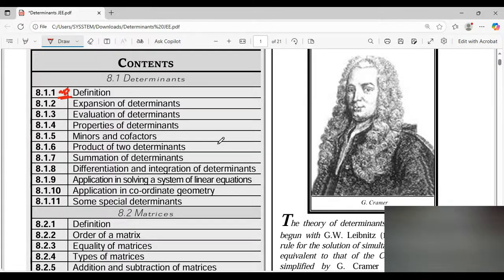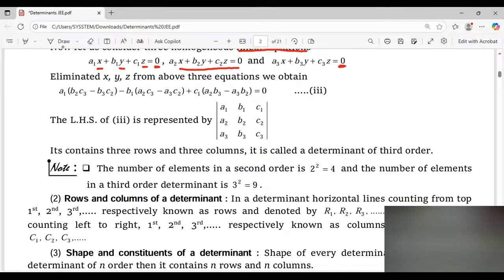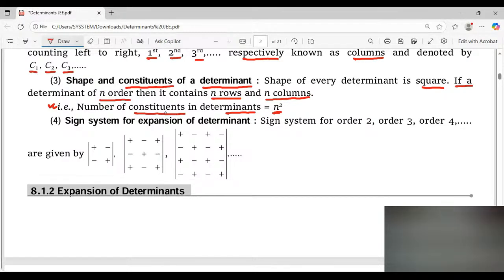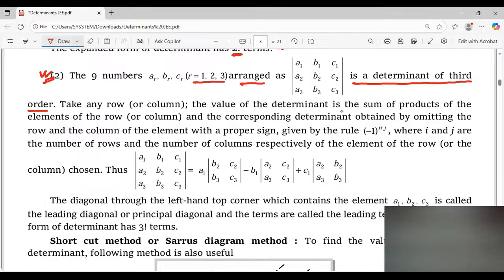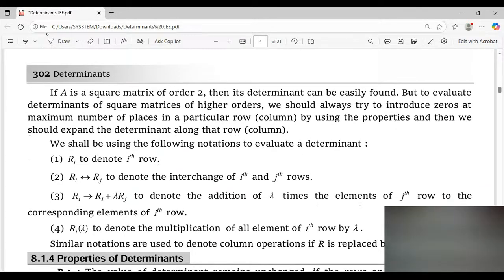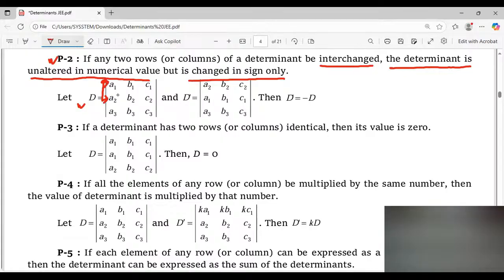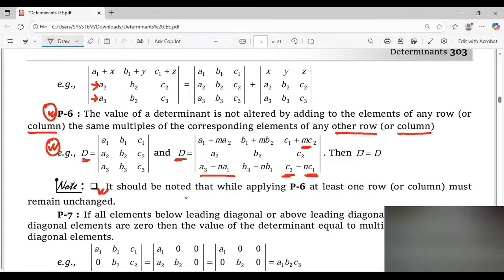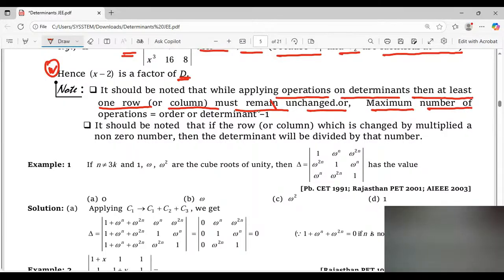Determinants || Class XII || JEE Main/ Advanced || Basic Concepts